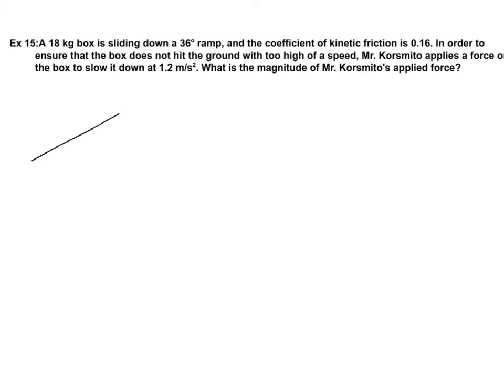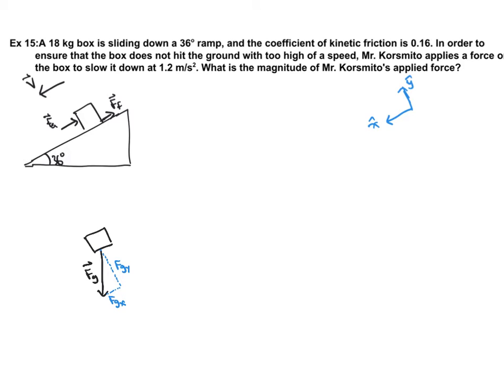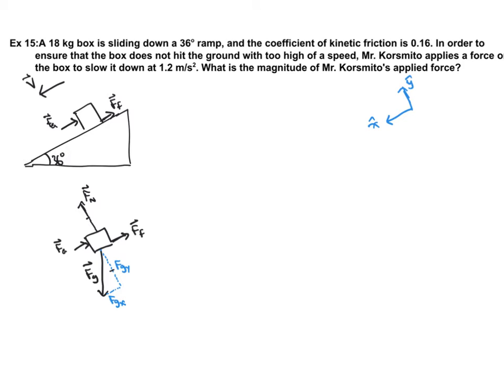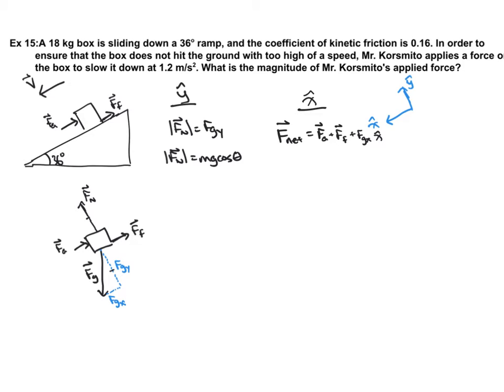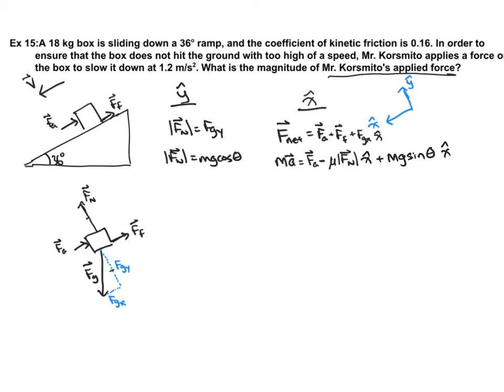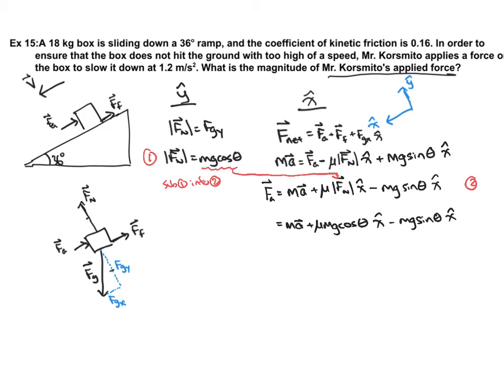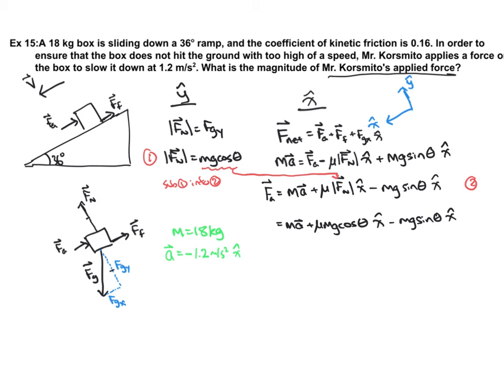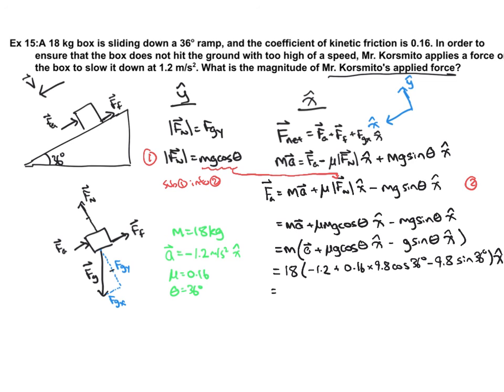Ramps ex 15